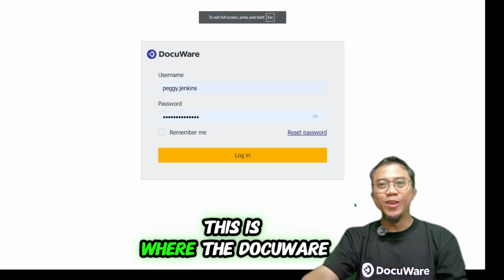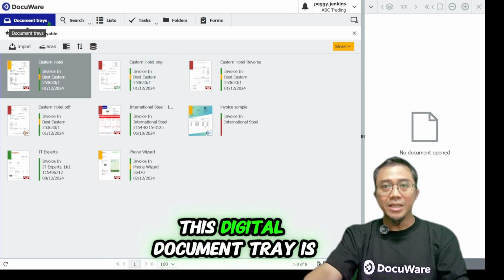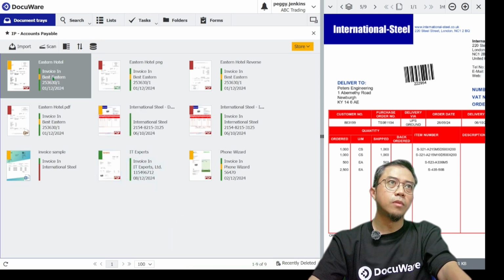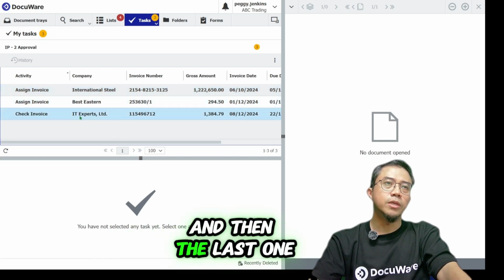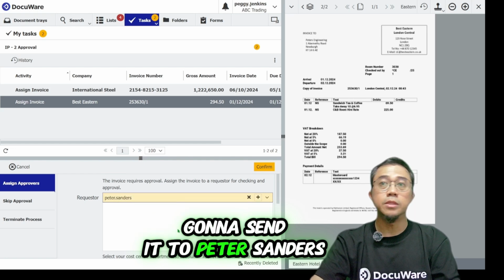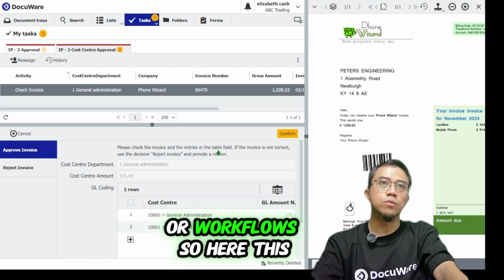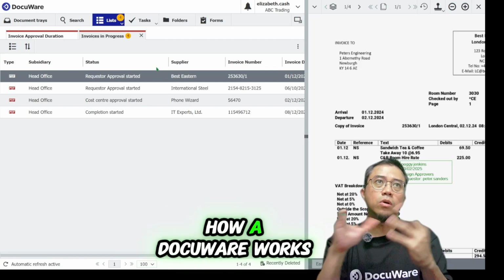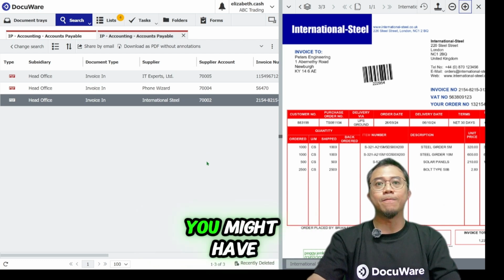DocuWare demo: Automation Workflow in Digital Transformation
DocuWare demo: Automating Accounts Payable in Digital Transformation

In this video, I demonstrate how DocuWare streamlines Accounts Payable (AP) workflows, reducing manual data entry and improving efficiency. You'll see a real use case of how invoices are captured, processed, and approved—all within DocuWare's web client interface.

What you'll learn:
✅ How DocuWare automates invoice capture and indexing
✅ Approval workflow in action—routing invoices for review
✅ Navigating the DocuWare web client for a seamless AP process

If you're still handling invoices manually, this is the digital transformation you need. Watch the demo and see how automation saves time and eliminates bottlenecks.